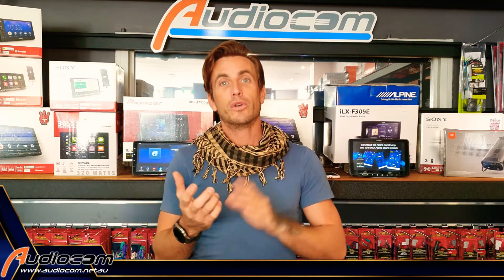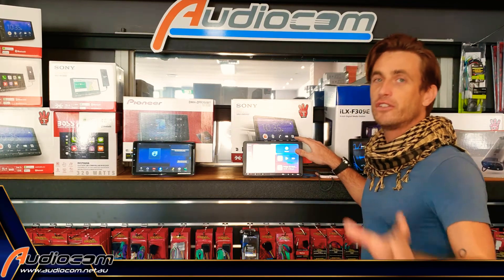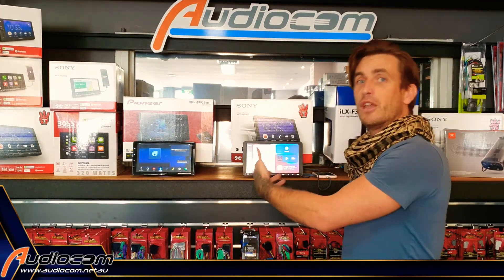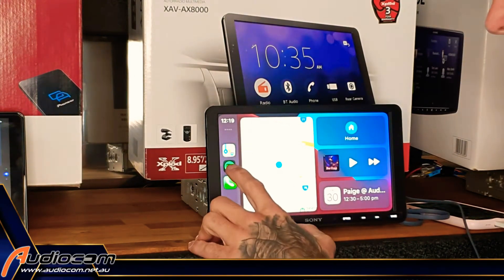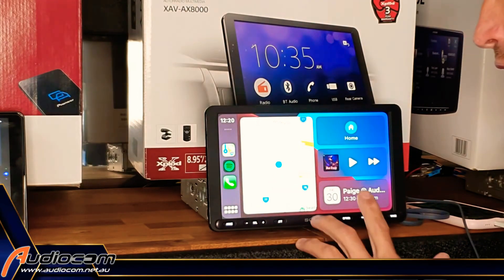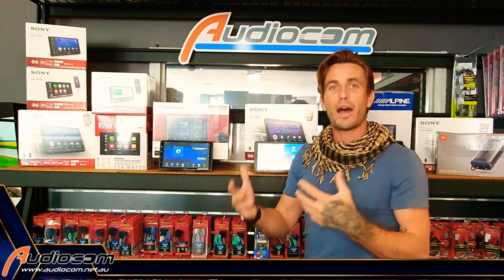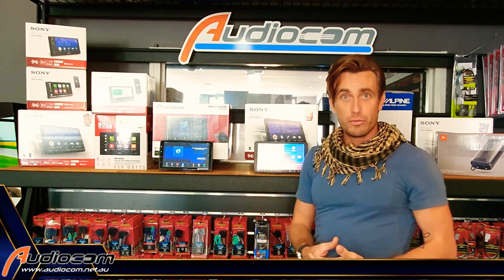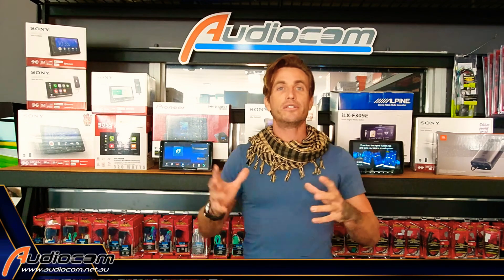Why you need Apple Car Play and Android auto in your car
Apple Car Play and Android Auto is the number 1 interface to accompany you on the road! Here's why you need to have it.